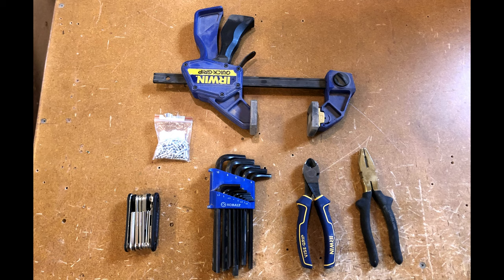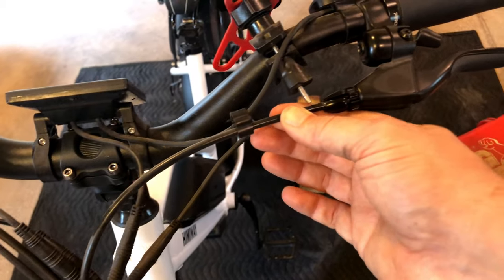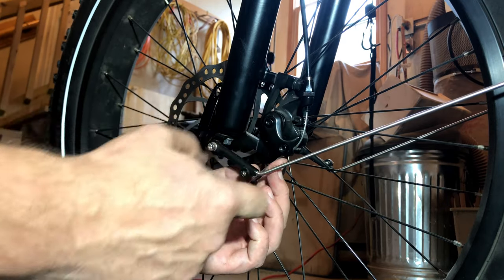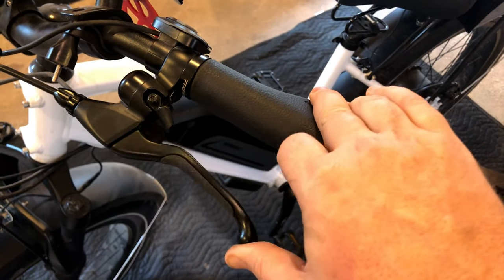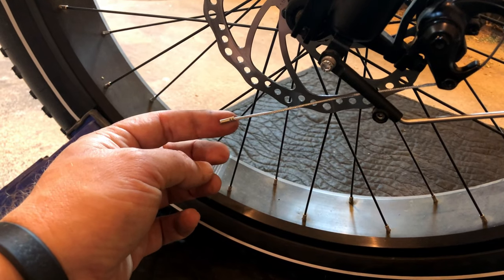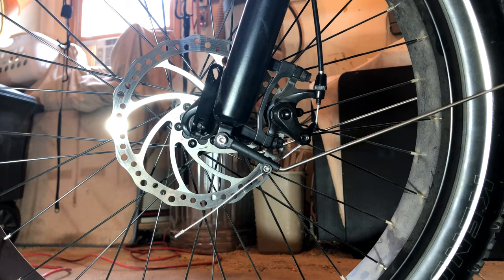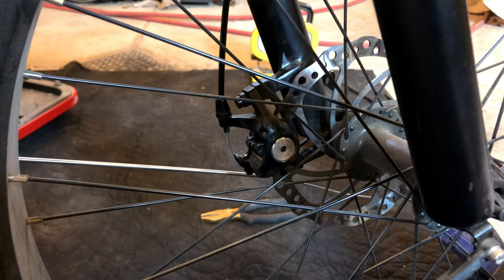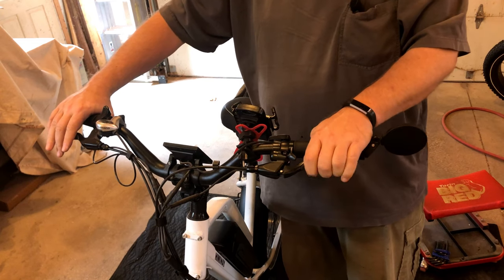Tektro Aries mechanical brake adjustment on Himiway Electric Bikes - Tinkering Turtle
In this video we are adjusting the Tektro Aries mechanical brakes on our Himiway Electric Bikes. I cover fine tuning adjustments using the barrel connectors, centering the brake pads on the rotor and using the brake pad adjustment knob.

Brake cable end caps:

Tinkering Turtle